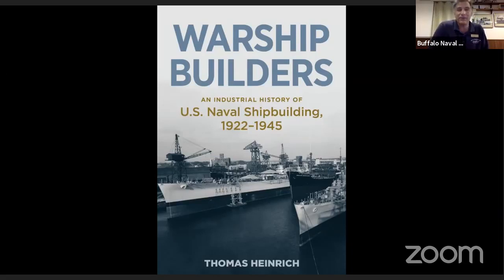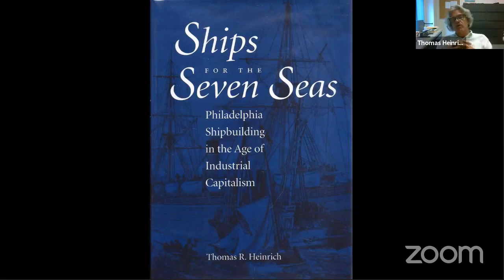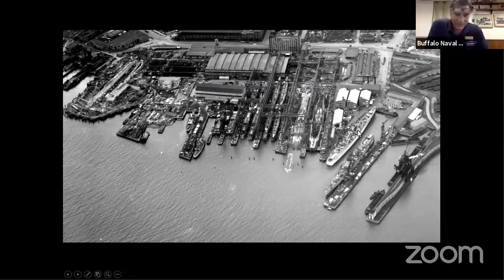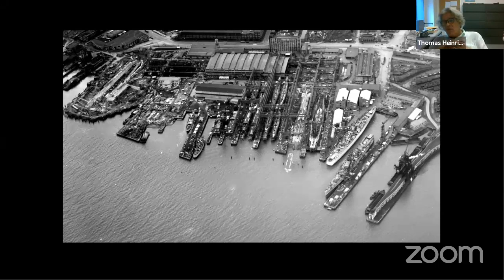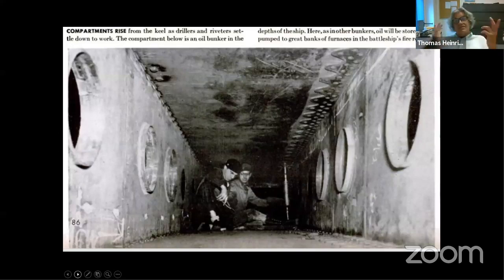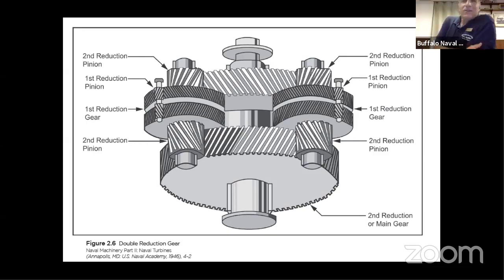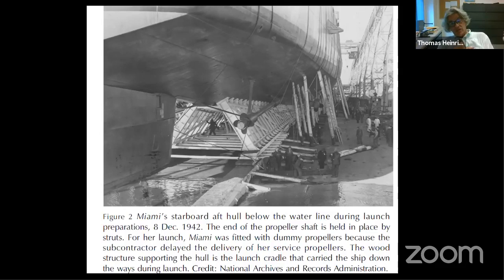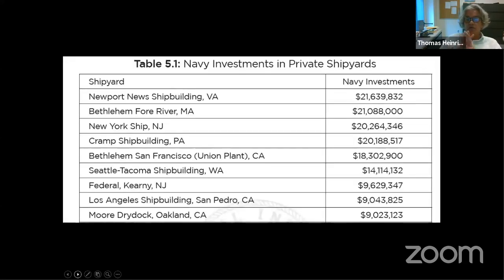Virtual Speaker Series: Warship Builders.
On 27 August, the day of USS Little Rock's Launching or "birth" in 1945, we hosted Dr. Thomas Heinrich, to discuss his book "Warship Builders: An Industrial History of U.S. Naval Shipbuilding, 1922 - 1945." Dr. Heinrich is a Professor of History at Baruch College, City University of New York, in the heart of Manhattan. He is the author of four books, two about Naval Shipbuilding. In these books he highlights the Cramp Shipbuilding Company of Philadelphia, which constructed our USS Little Rock in 1945.

We hope you enjoy this Zoom presentation with Shane Stephenson, our Director of Museum Collections, and Dr. Thomas Heinrich.

Or at your local bookstore.

Hope you enjoy the third installment of our 2021 Virtual Speaker Series!